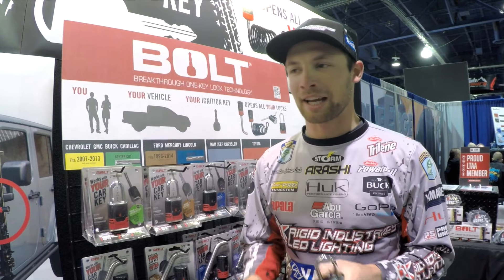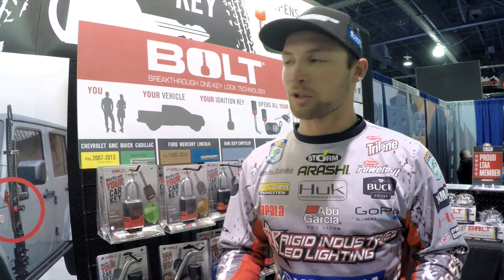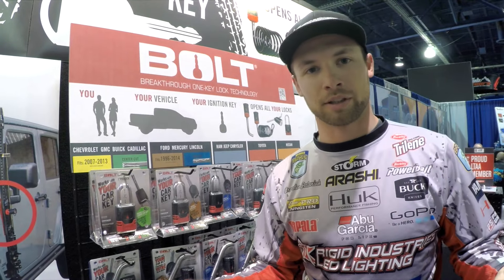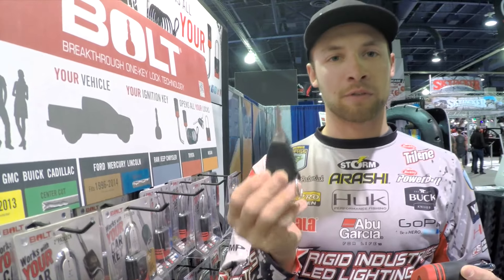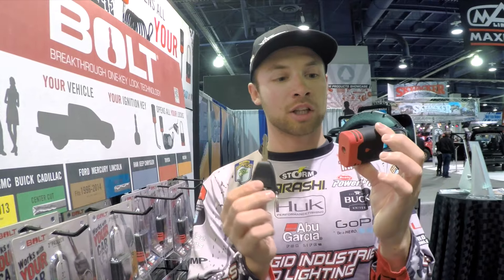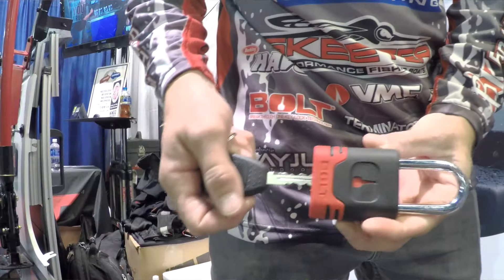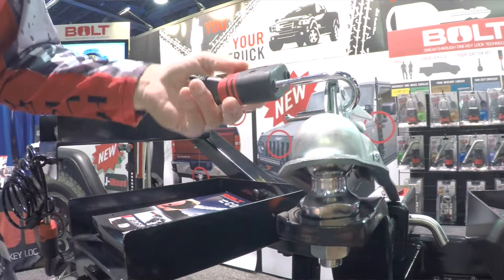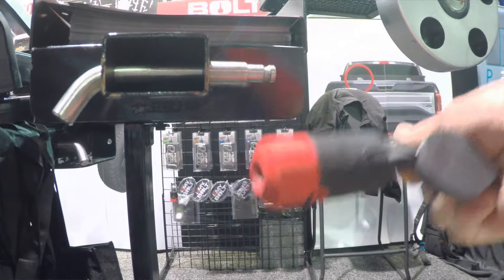BOLT Lock: Protecting your Investment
I travel all around the country and keeping my gear safe is always a high priority.  There isn't a better or more convenient product than BOLT Lock.